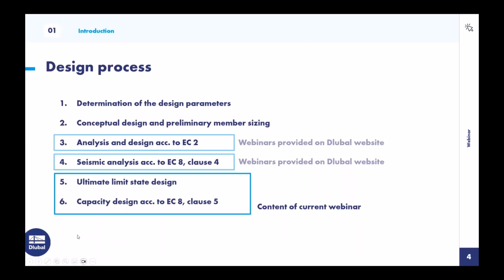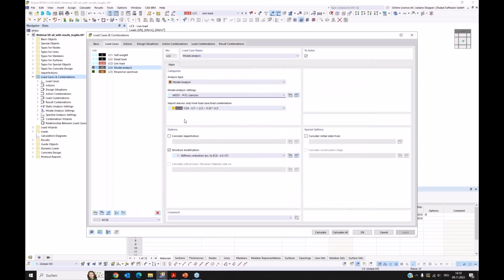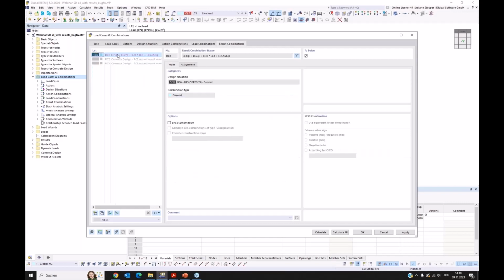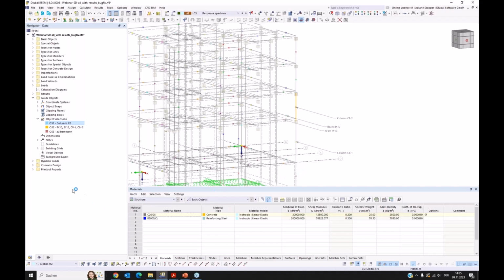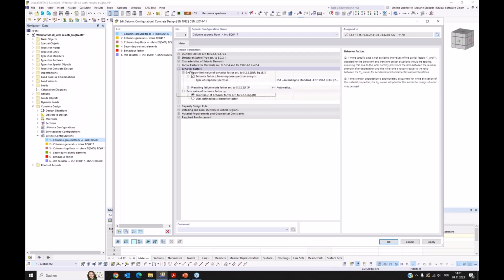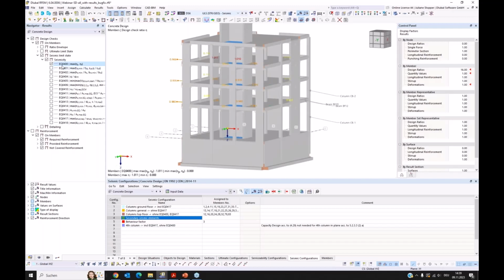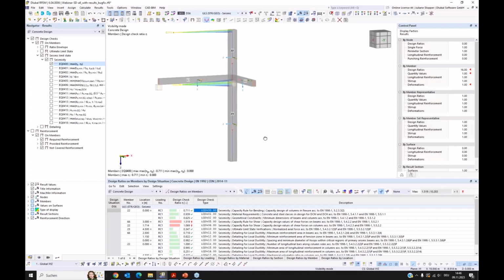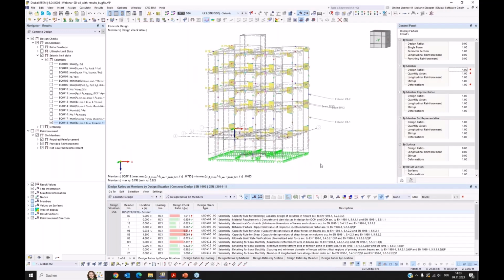[EN] Seminário web | Verificação sísmica de estruturas de betão armado no RFEM 6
Neste seminário web, mostramos-lhe como realizar dimensionamentos sísmicos para estruturas de betão armado no RFEM 6.

Cronologia:
00:00 Introdução
04:50 Apresentação do modelo e carregamento
17:50 Modelação de objetos de dimensionamento
31:30 Dimensionamento de estruturas de betão armado segundo o EC 8
53:00 Perspetivas